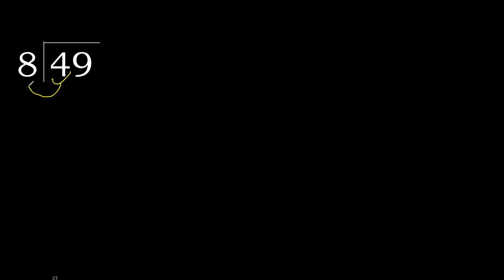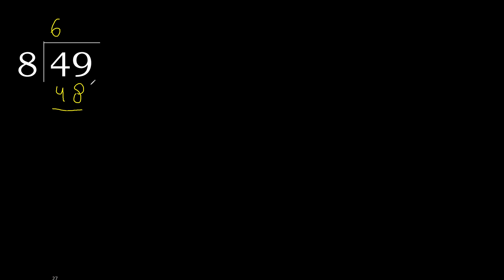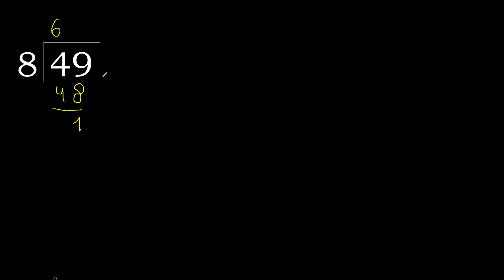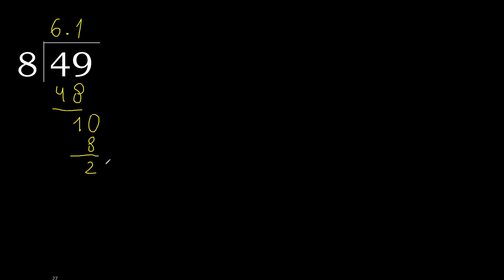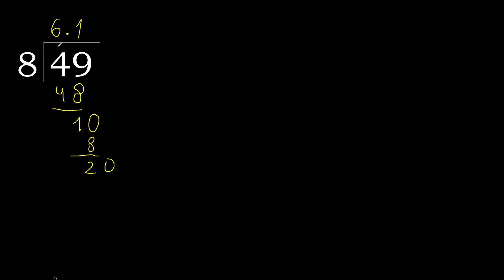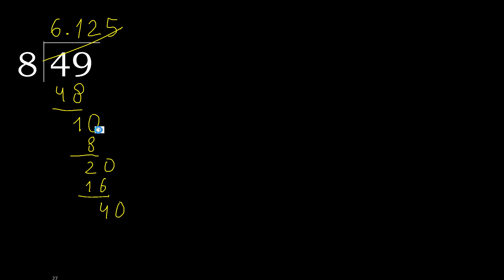Divide 49 by 8 , decimal result . Division with 1 Digit Divisors . How to do